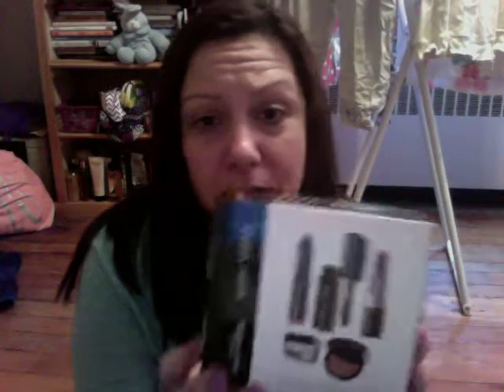CUSTOMER SERVICE EXPERIENCE AT SEPHORA !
GREAT EXPERIENCE AT SEPHORA, GIRLS WERE SOO HELPFUL AND SWEET! I REALLY FELT TAKEN CARE OF!
PS-THE FOUNDATION I RETURNED WAS THE NEWEST NARS FOUNDATION!